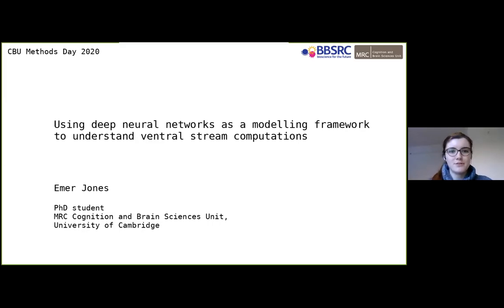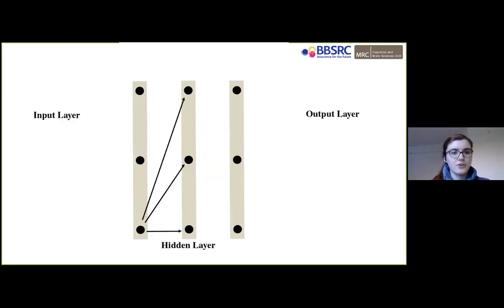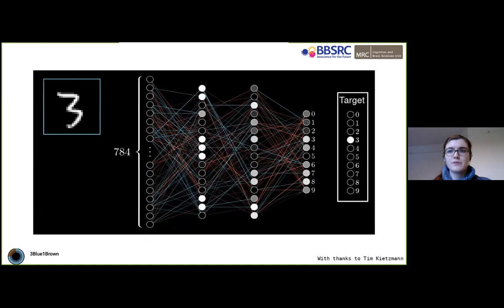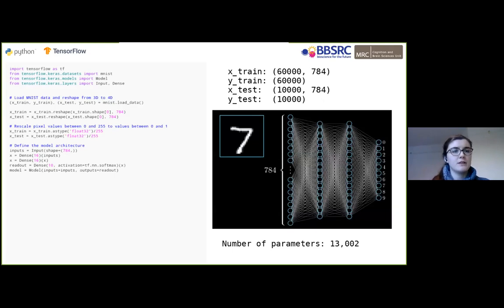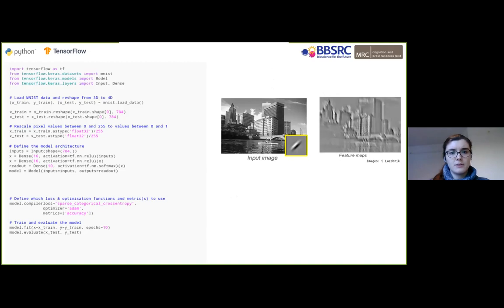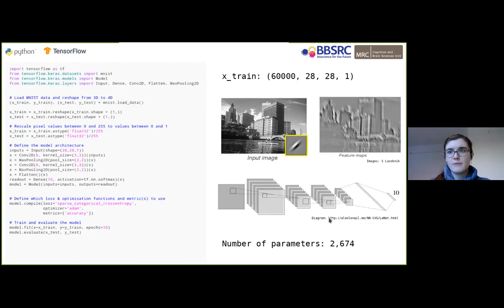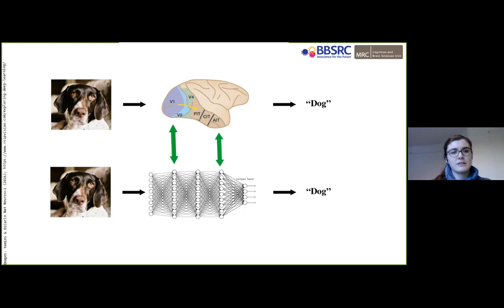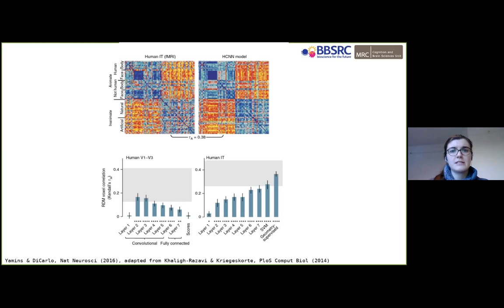Emer Jones, Using deep neural networks as a modelling framework for ventral stream computations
MRC Cognition and Brain Sciences Unit, University of Cambridge